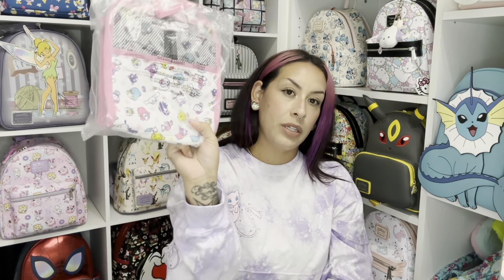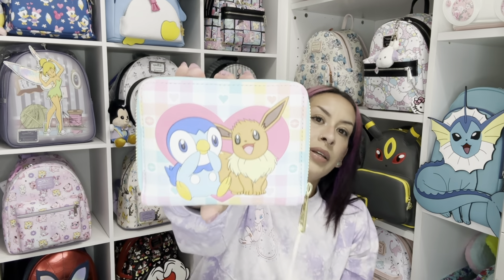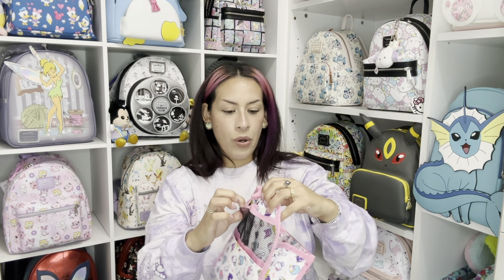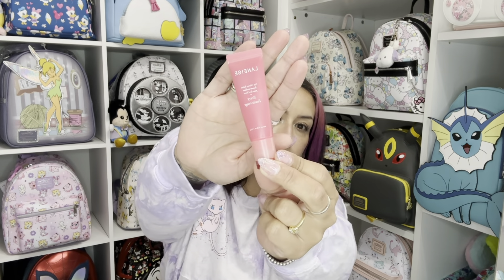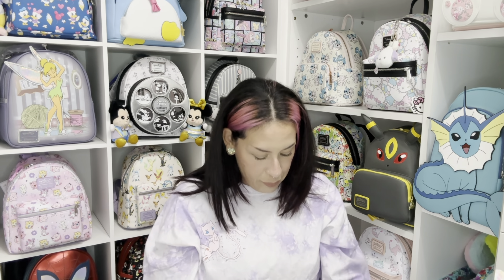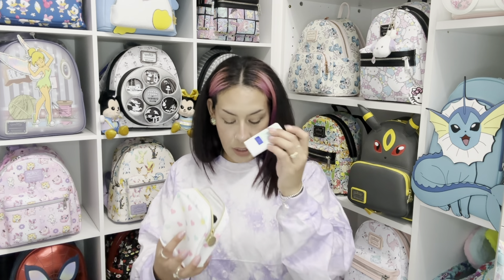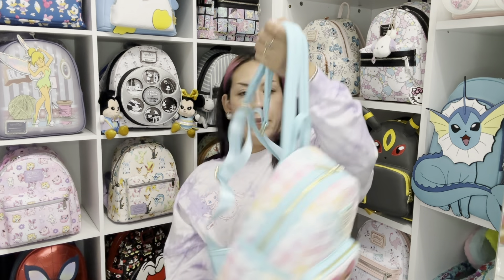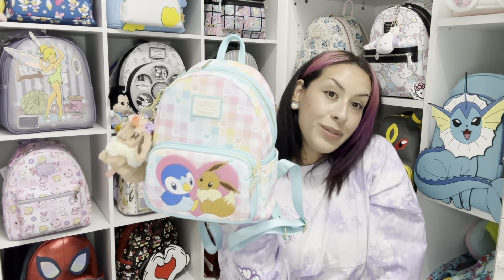Loungefly Organizer Insert Review + Whats In My Pokemon Loungefly